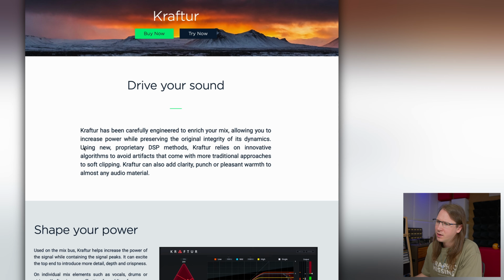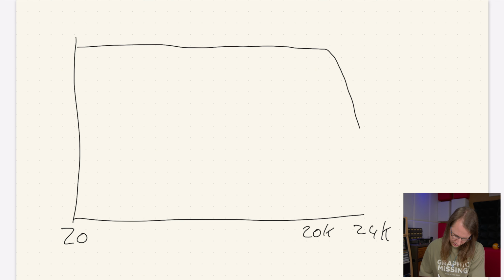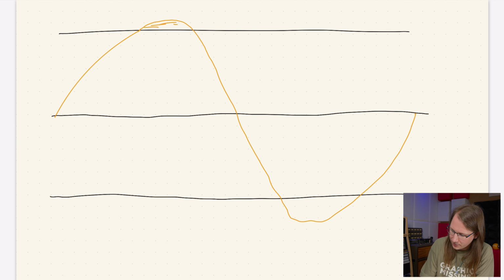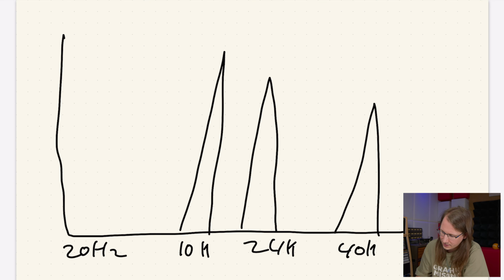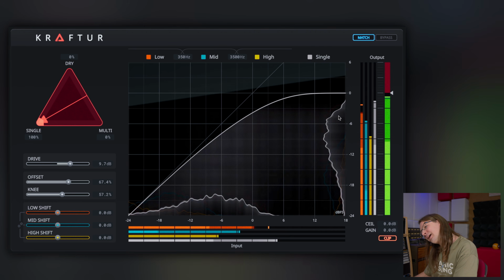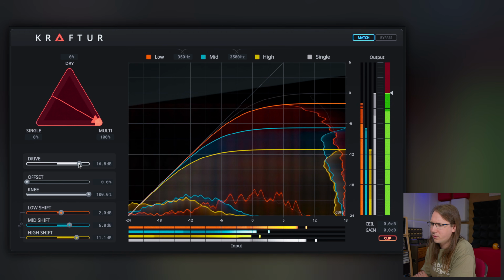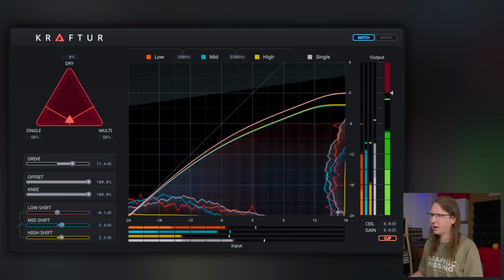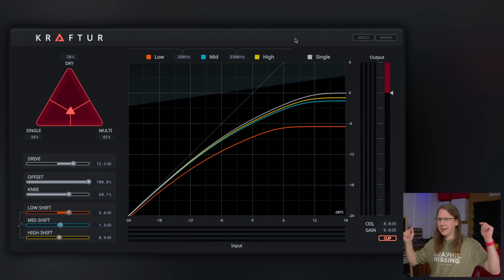It’s nothing, but also everything? || Sound Theory Kraftur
(direct)

INDEX:
00:00 Intro
01:09 The clipping challenge
07:46 i foldback distortion video
08:06 Other features
08:39 Testing
12:19 Electronic music
13:55 Lo-Fi
14:54 Conclusion